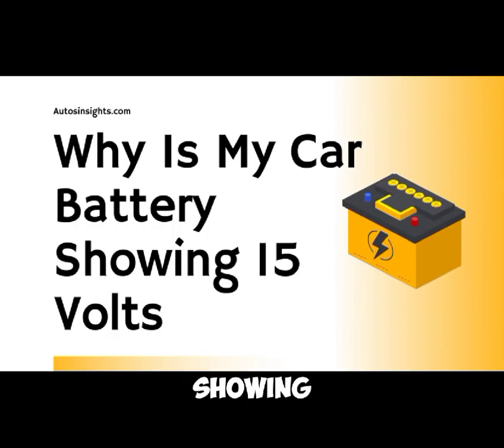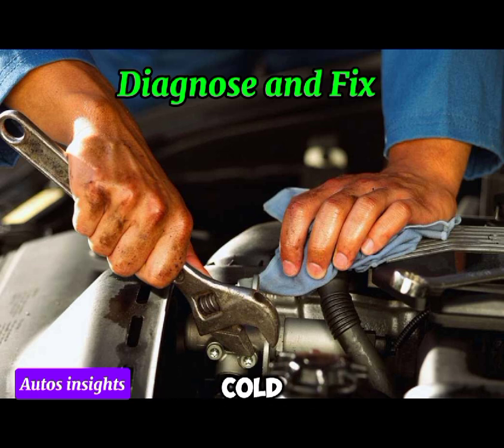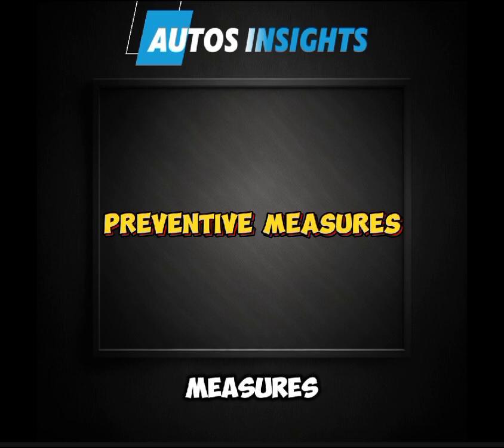Why Is My Car Battery Showing 15 Volts? Troubleshooting Tips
Welcome to the Channel!  Autos Insights🚗

Why is my car battery Reading 15 volts

The best answer is, a rectifier transforms the alternating current (AC) generated by the alternator when the engine operates into direct current (DC). The rectifier produces a higher voltage than the car battery’s nominal voltage, typically between 13.5 and 15 volts. This higher voltage is necessary to properly charge the battery and maintain the electrical system’s voltage.

If your car’s battery’s voltage consistently shows 15 volts or higher, it could be a sign that the battery is being overcharged.
This could happen if the rectifier has to be repaired or if the alternator isn’t working properly. A battery can suffer harm and finally fail if it is overcharged.

It is important to have your car’s electrical system checked by a mechanic if you suspect that the battery is being overcharged.

Is a car battery able to handle 15 volts?

The voltage of a fully charged automobile battery should be around 12.6 volts. A voltage of 15 volts is relatively high and could indicate a problem with the battery or the charging system.
The alternator or voltage regulator is not functioning correctly and overcharges the battery.
The battery and other elements of the charging mechanism may sustain damage as a result. It is recommended to have the battery and charging system checked by a mechanic if the voltage is consistently high.

Are 15 volts too high for an alternator?

It is generally not normal for the alternator in a vehicle to produce a voltage of 15 volts. The typical range for the output voltage of an alternator is between 13.5 and 14.5 volts.
If the alternator is producing a voltage of 15 volts or higher, it could cause damage to the battery and other electrical components in the vehicle.

Watch to the end to learn:

- How to diagnose a 15 volt car battery
- What to do when your car battery shows 15 volts
- Tips for preventing overcharging and voltage regulator problems